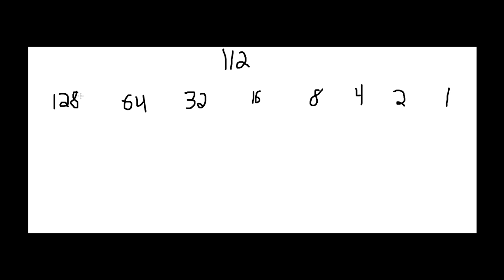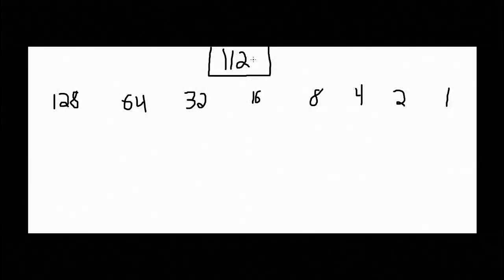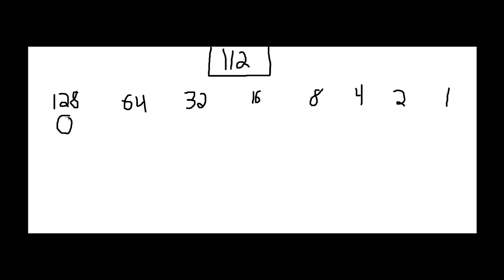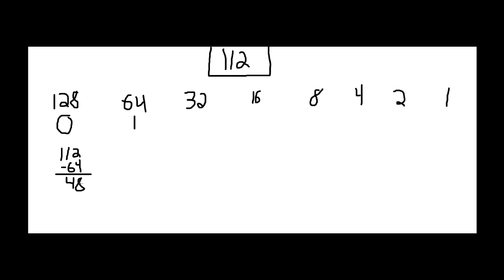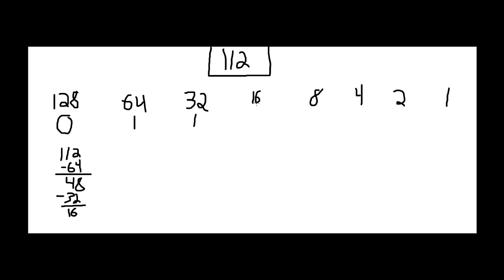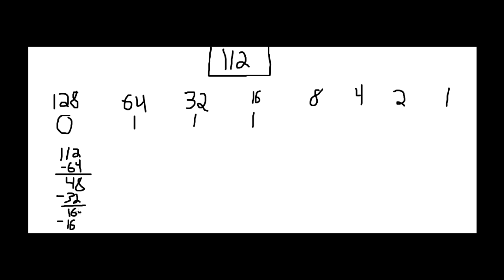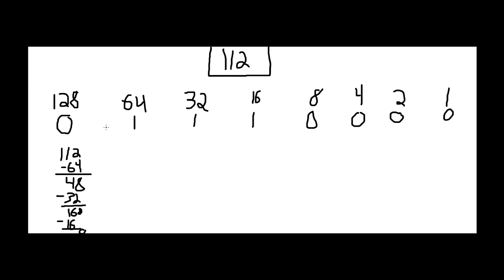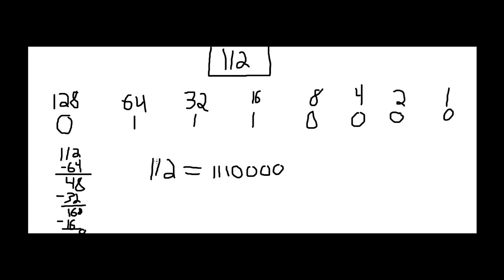How to Convert Decimal to Binary Made Easy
In this video you learn how to convert decimal numbers into binary numbers. This kind of counting is how computer read numbers, if you are taking or planning on taking any kind of computer science or IT class you might want to either watch this video or look into learning this kind of information.